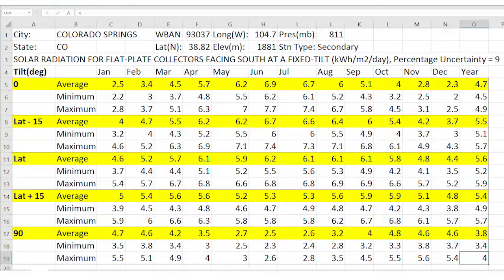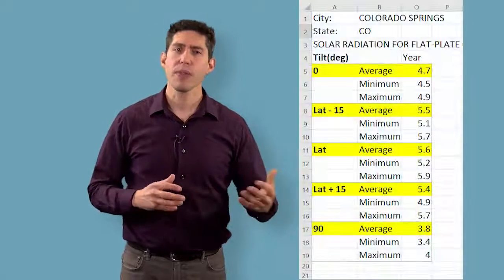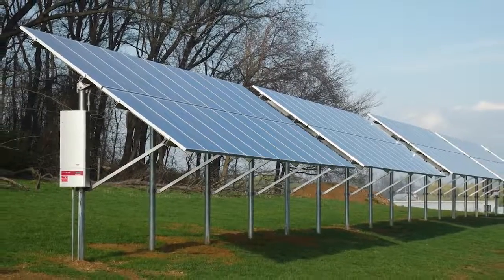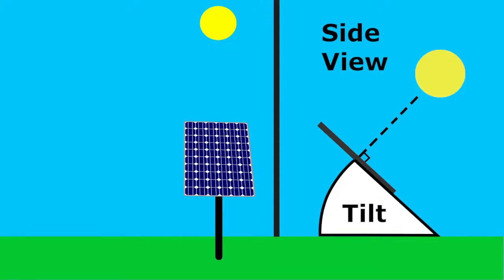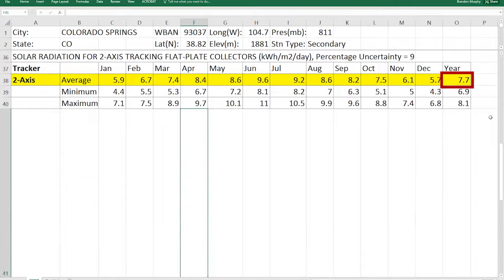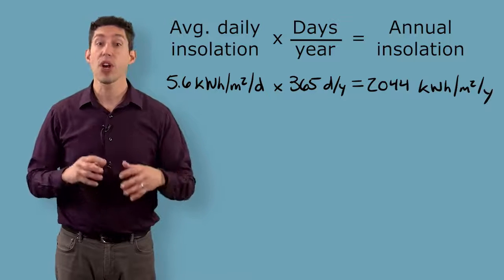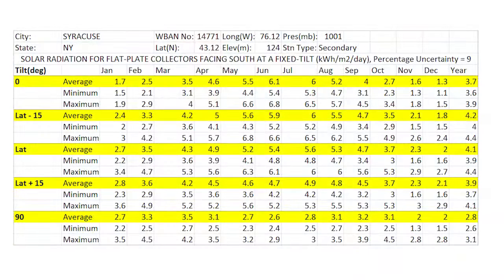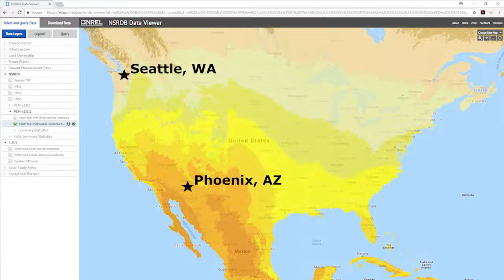Using Insolation Data